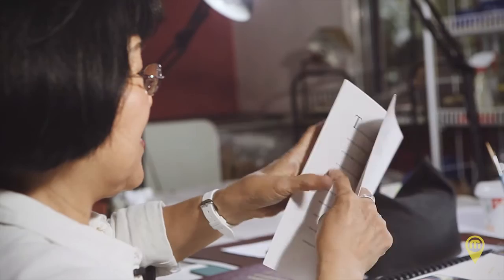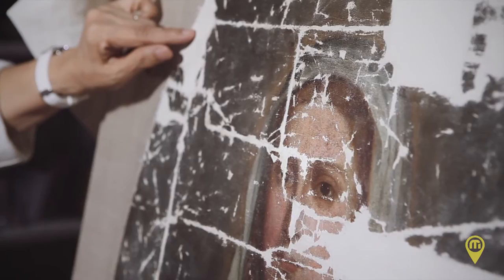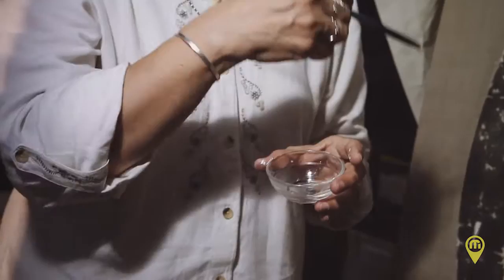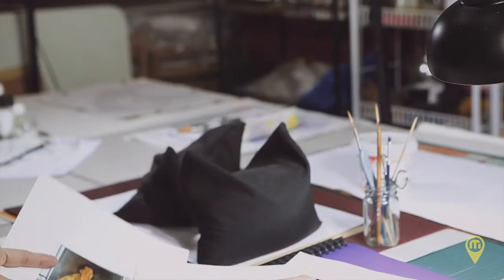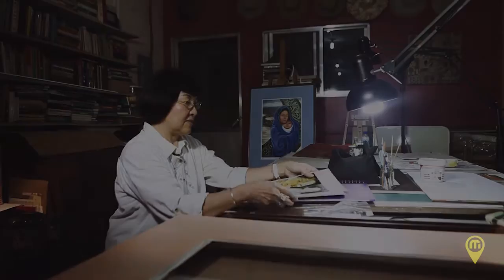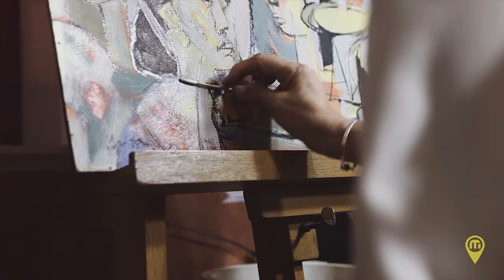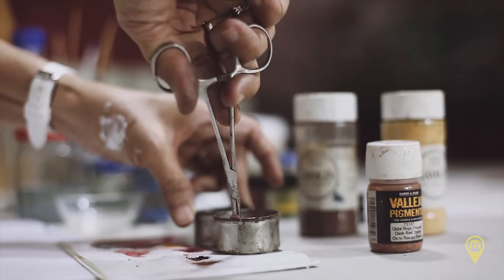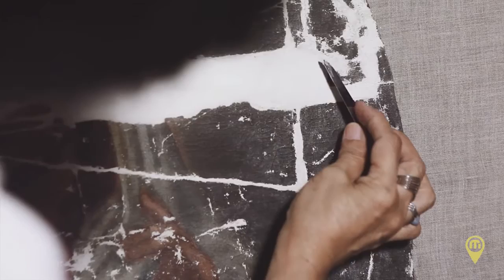Art Conservator | June Dalisay | Murphy Report